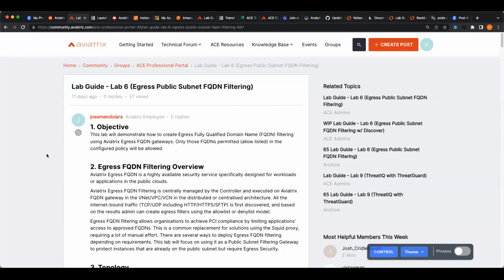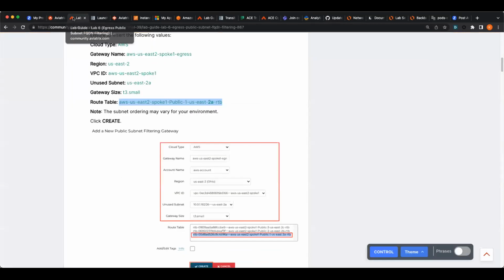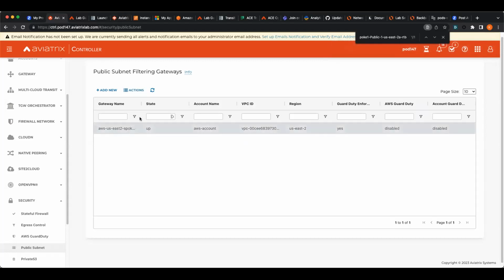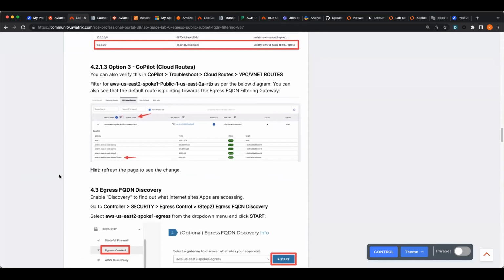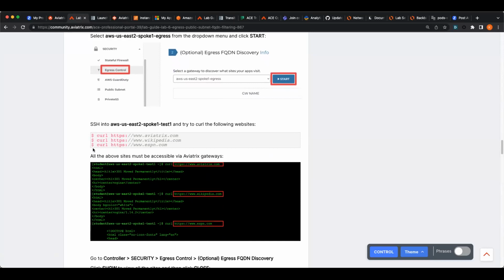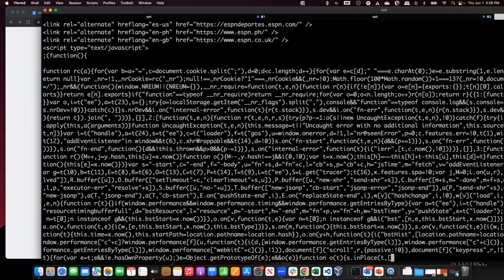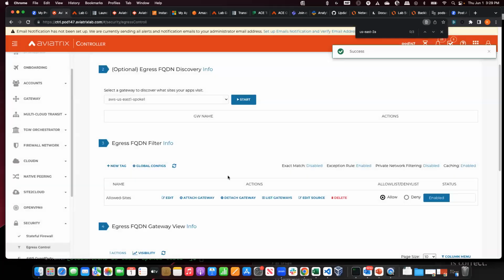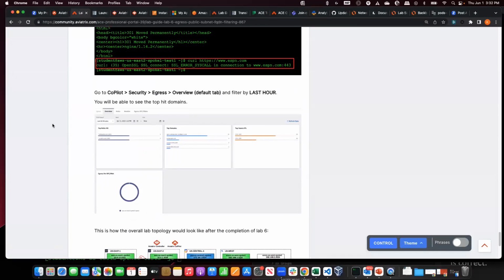Aviatrix Secure Egress Filtering - Lab6 - ACE Professional